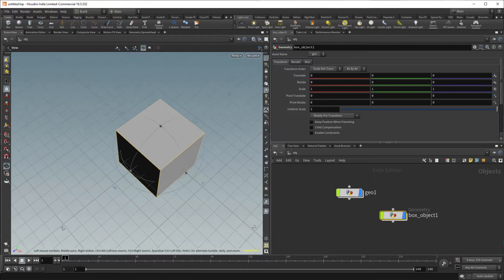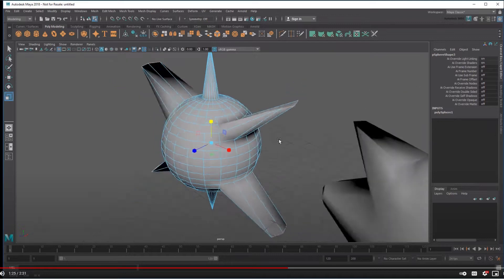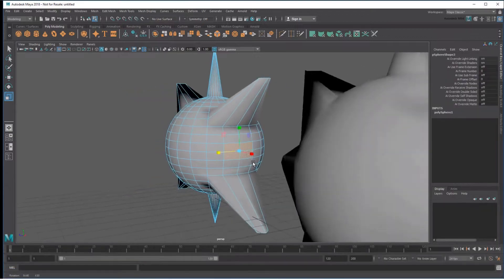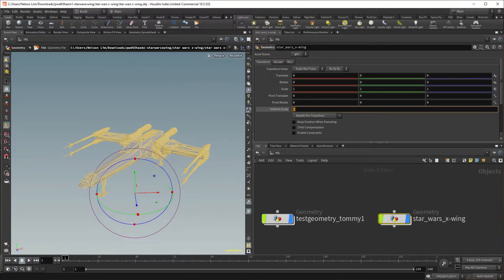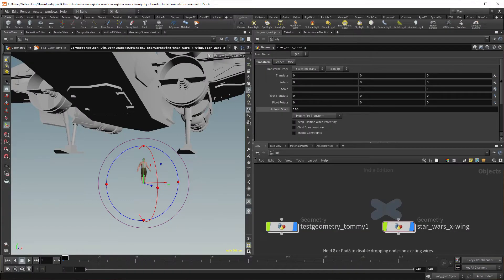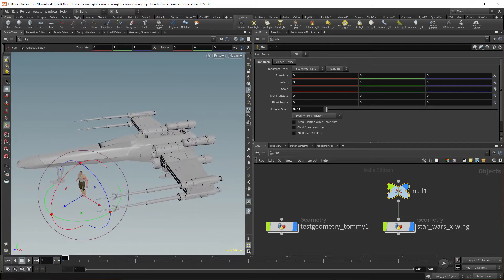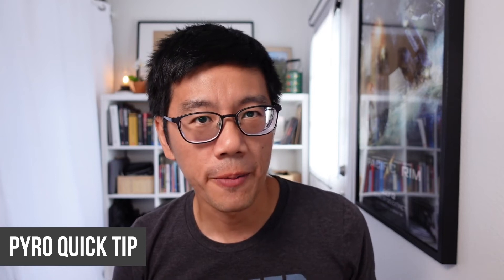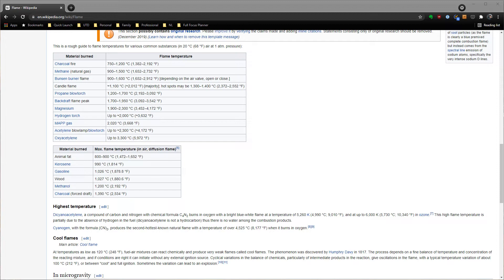Most Common FX Mistake + How to Fix it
I'll share the most common mistake I see from students every time I teach Houdini that inadvertently makes their FX look terrible. Get the FREE Effects Demo Reel Guide

NOTE: This description may contain affiliate links that allow you find resources mentioned in this video at no cost to you but help support the channel in small way if you choose to use those links. Thank for your support!